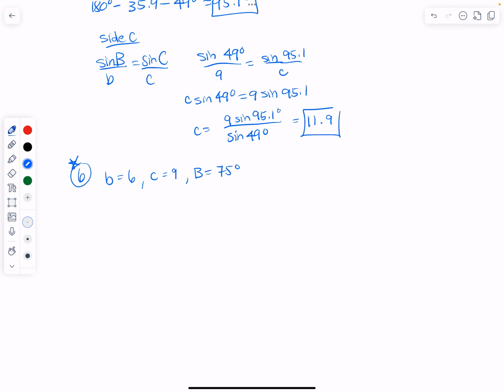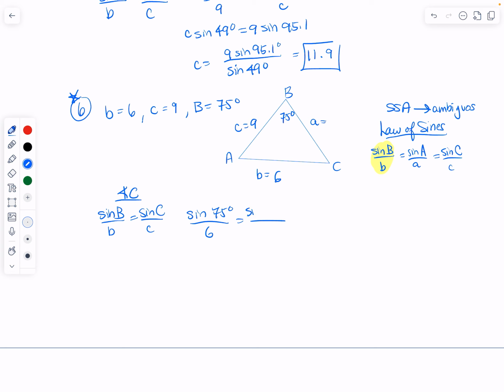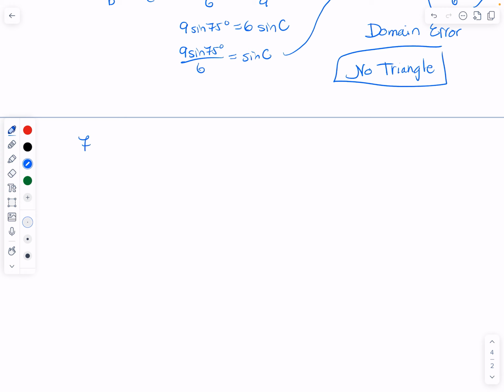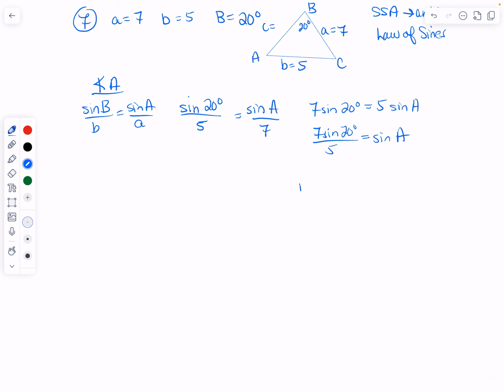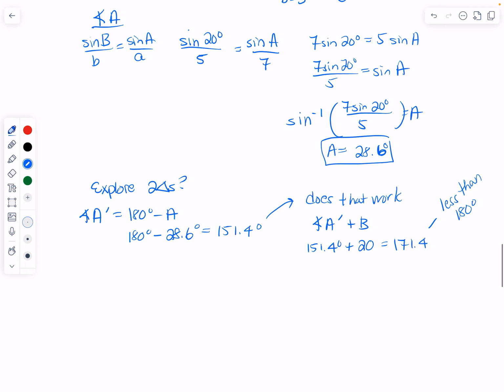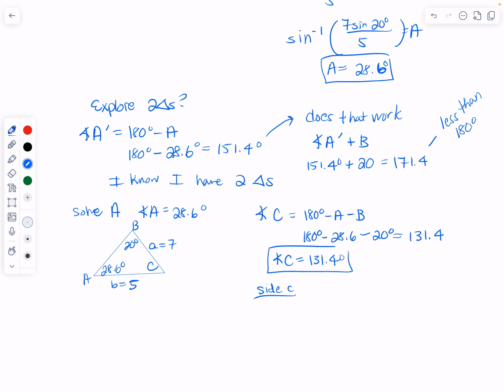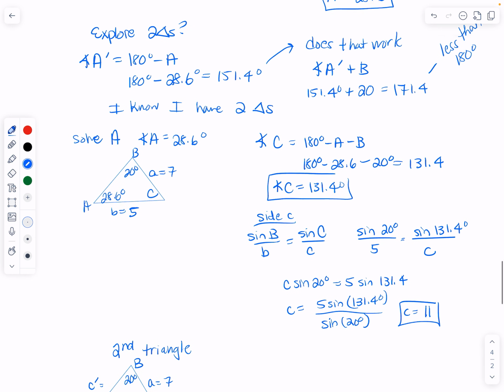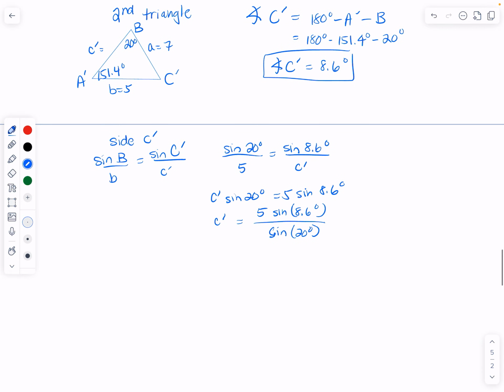MAC 1114 Unit 3 Review (face to face) questions 6 and 7